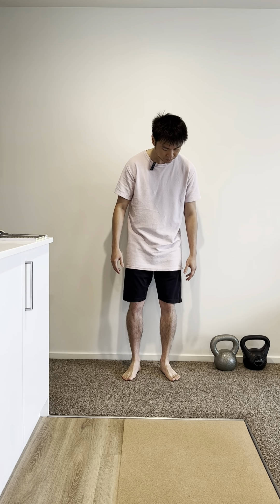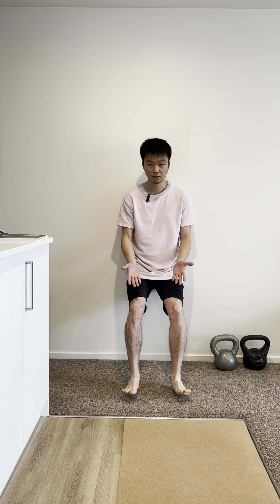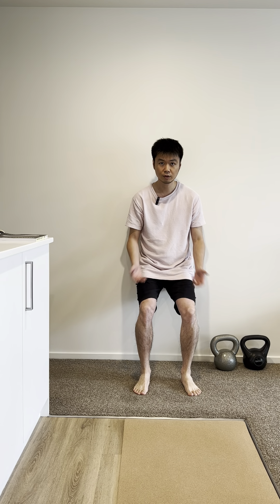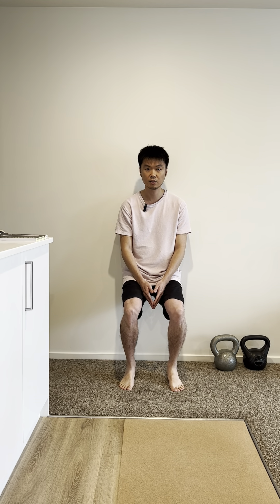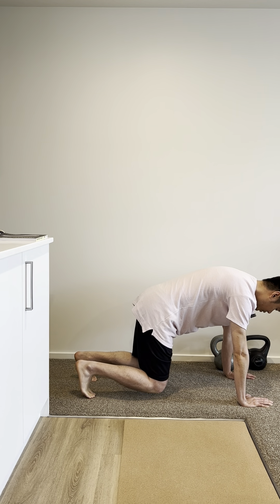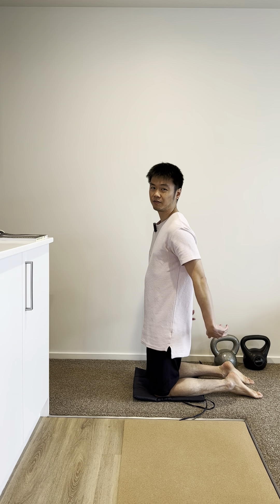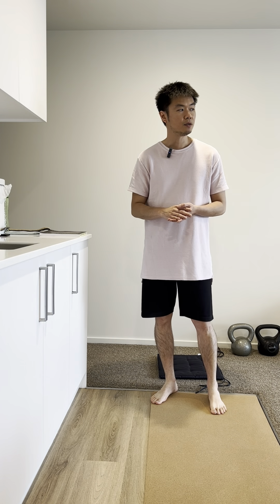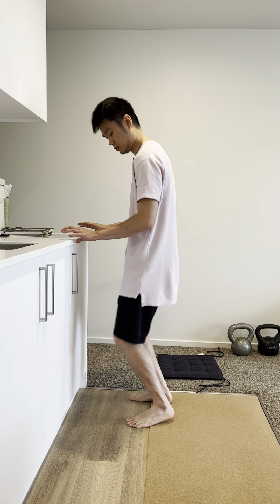Knee exercise B